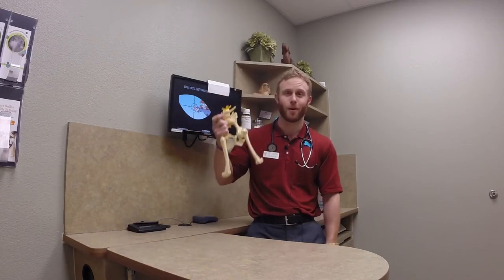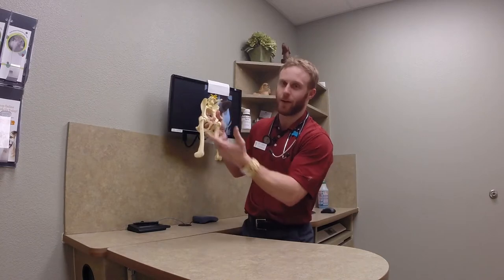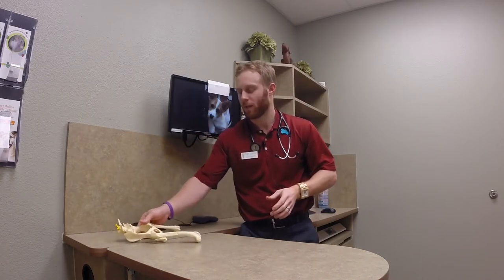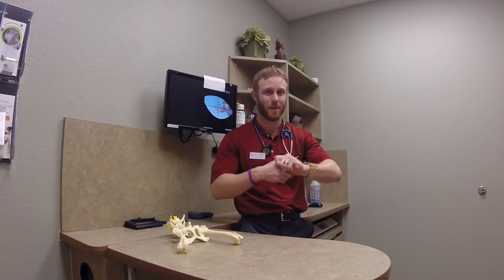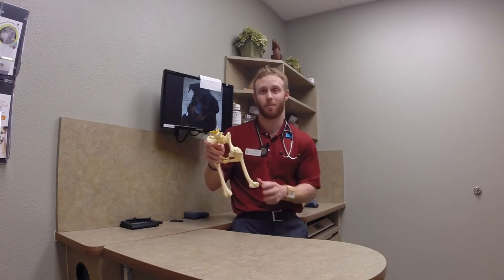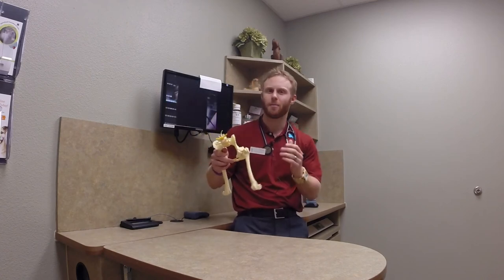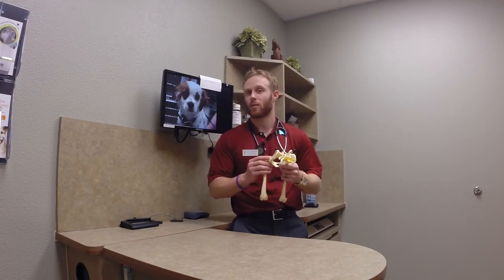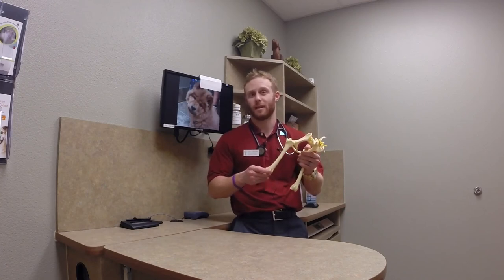Hip Dysplasia in Dogs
A general discussion of hip dysplasia including the diagnostic process and treatment considerations.